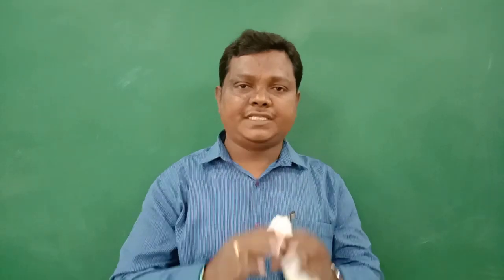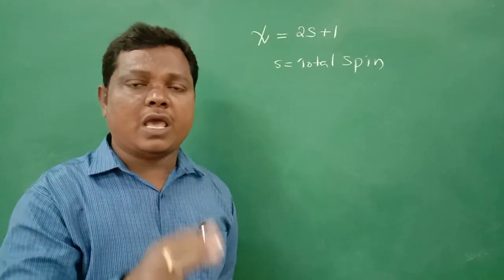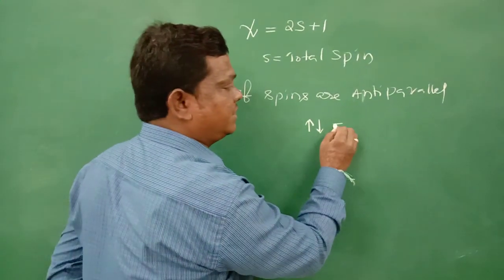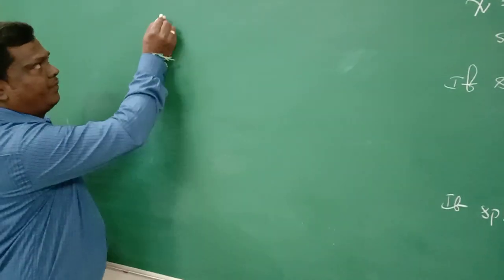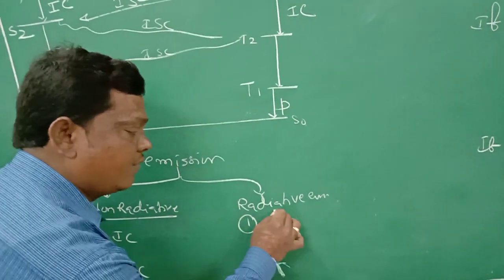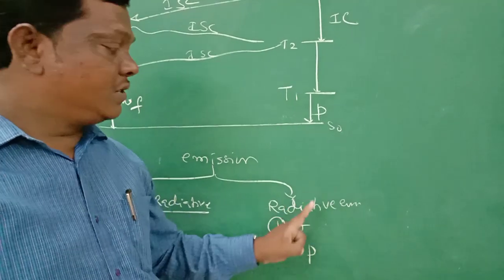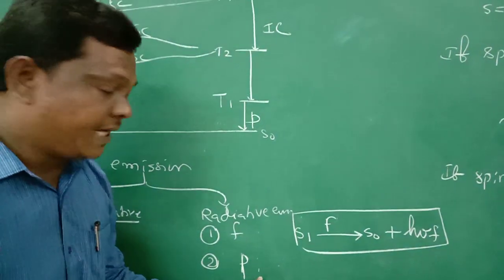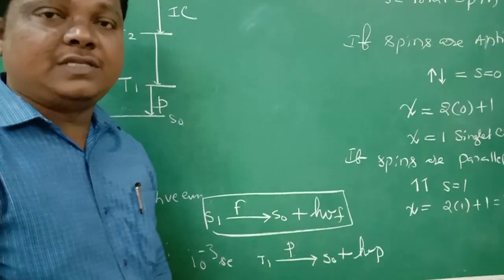Simple trick to understand Jablonski Diagram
Shekunti's Chemistry Tutorial